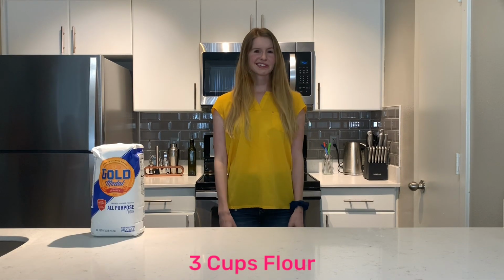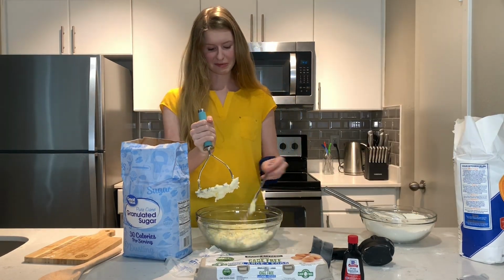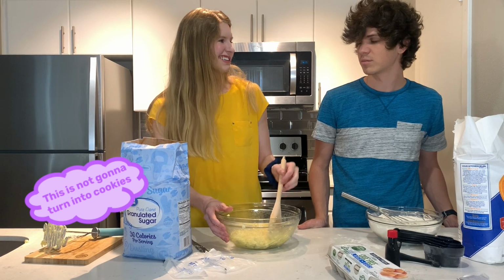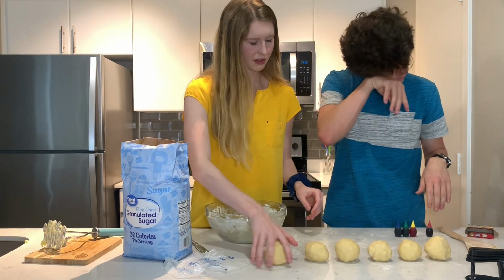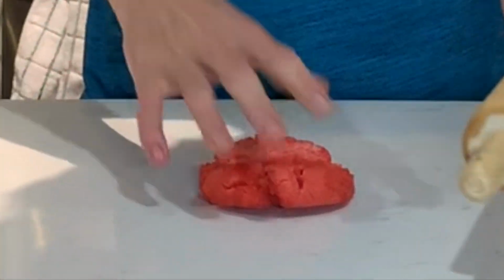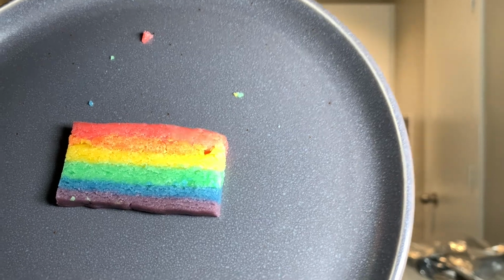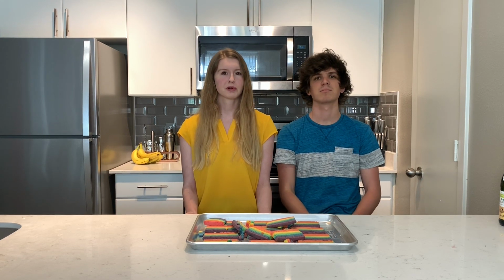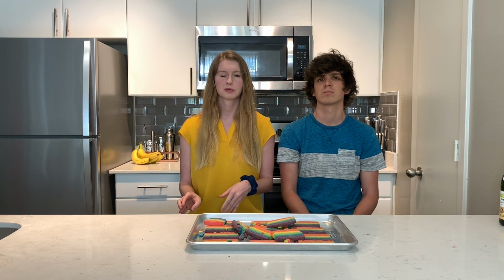Baking Pride Flag Rainbow Sugar Cookies!! | J.T. & Sage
We made pride flag rainbow sugar cookies to celebrate virtual pride!!

Ingredients/What You'll Need:
3 cups of flour
1 cup of sugar
2 teaspoons baking powder
1 egg
1 cup of butter
1 teaspoon vanilla (we skipped the almond)
Aluminum foil or parchment paper

For us this made ~20 rainbow flag cookies and some cookie crumbles from cutting off the ends